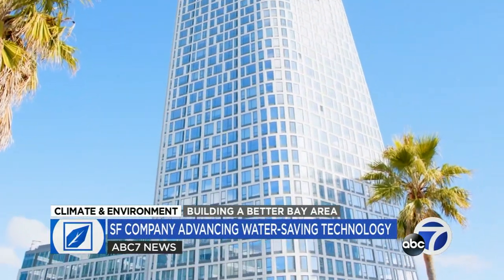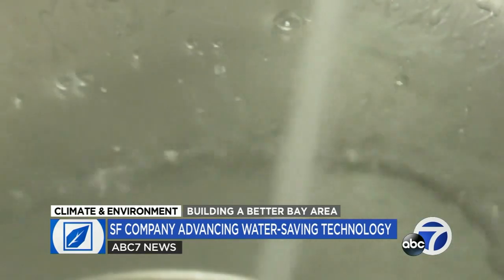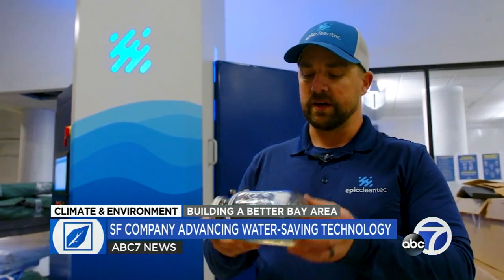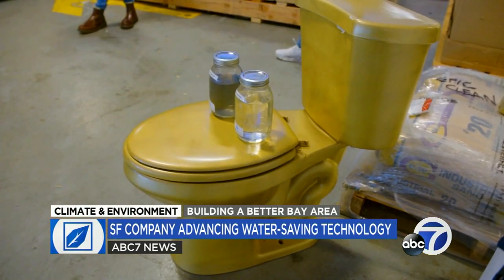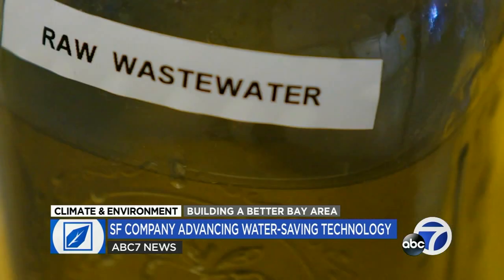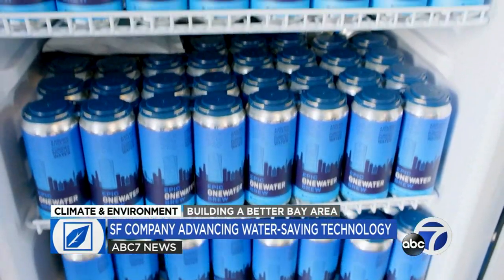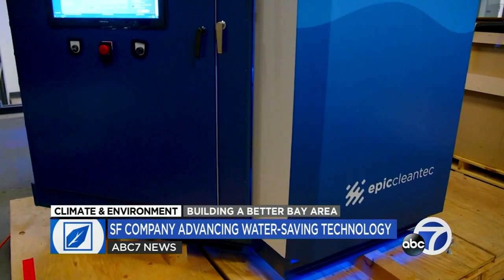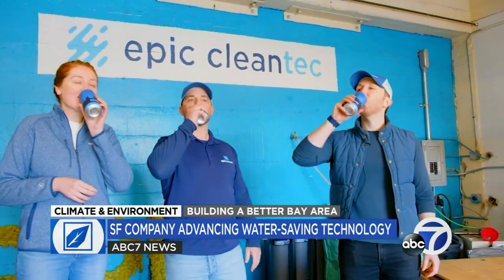Beer made from wastewater? SF company advancing water-saving tech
Epic Cleantec is harnessing the used wastewater from San Francisco high-rise buildings in what could be the future of recycled water.